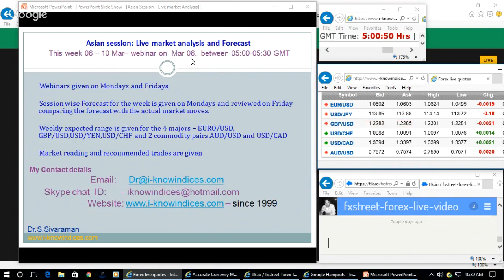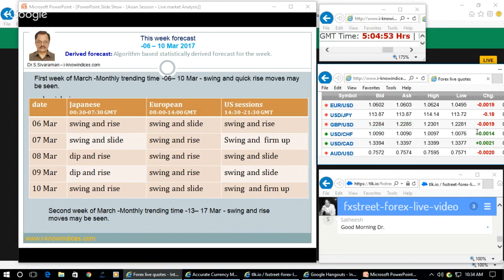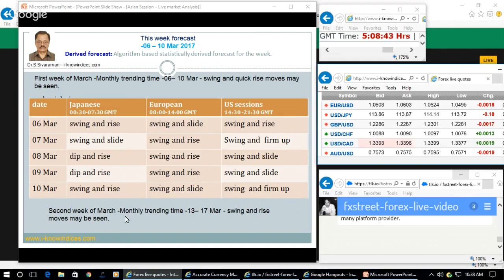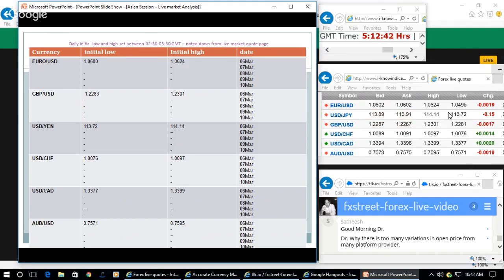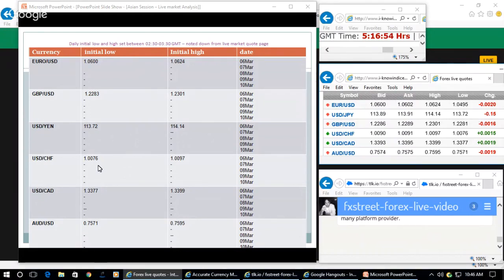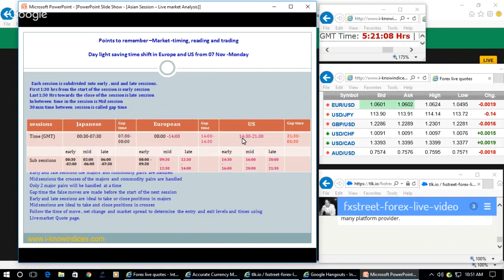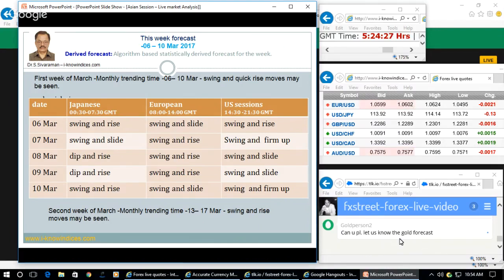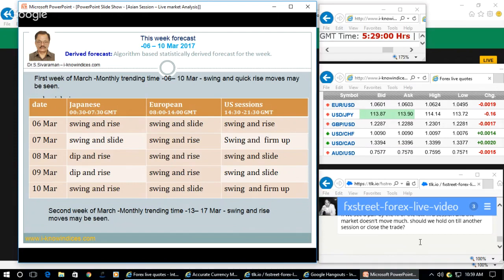Asian session: Live market analysis and forecast 03/06